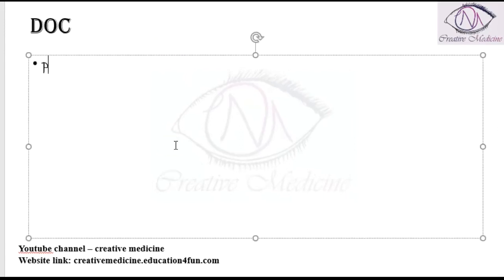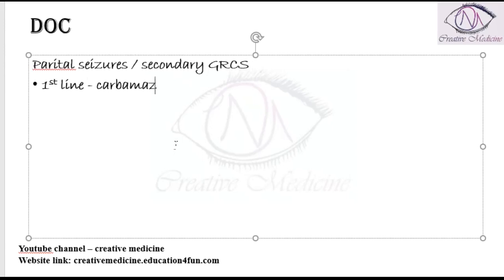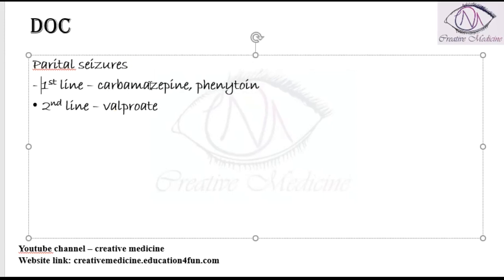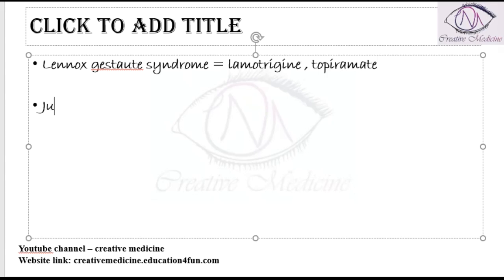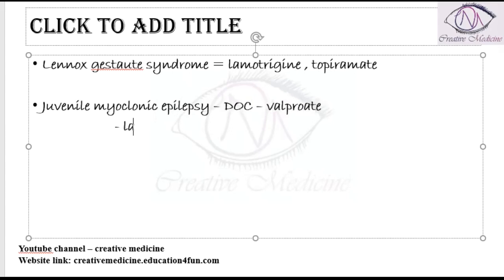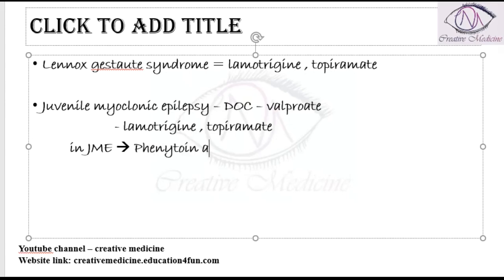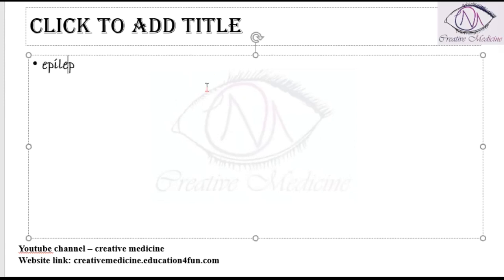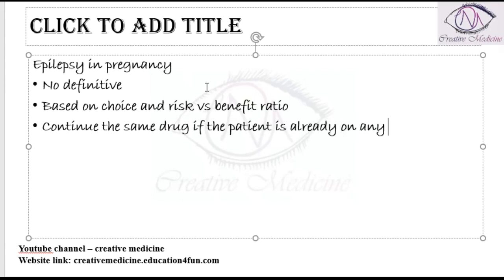Lec 24 Anti epileptic Drugs Treatment